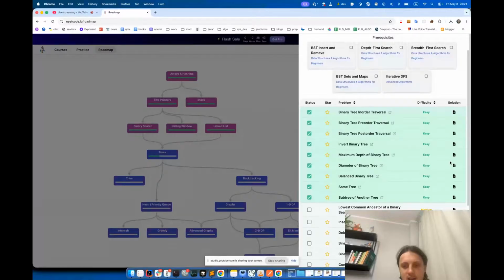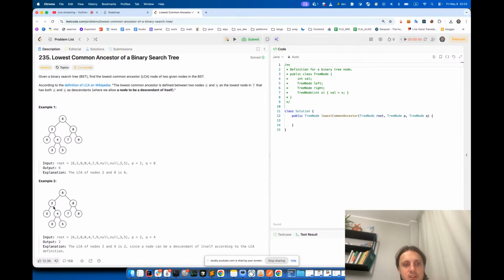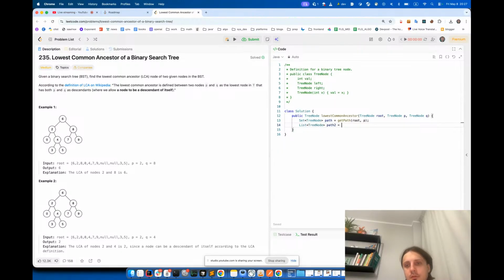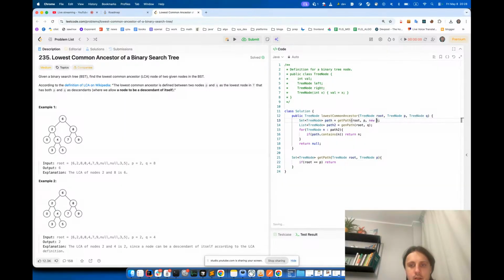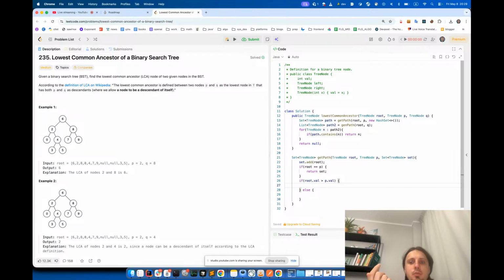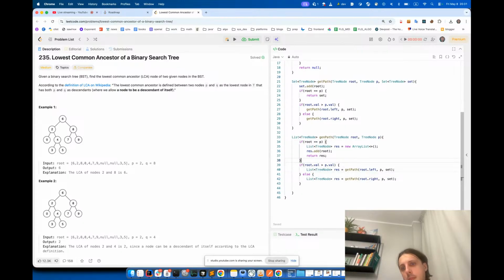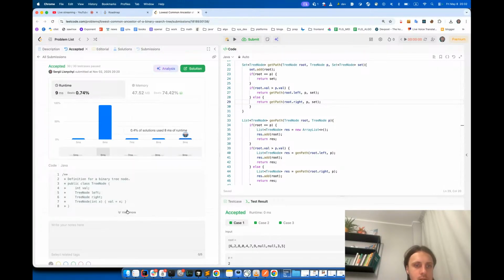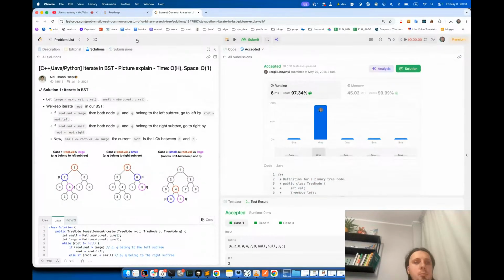neetcode trees in 14 days day1